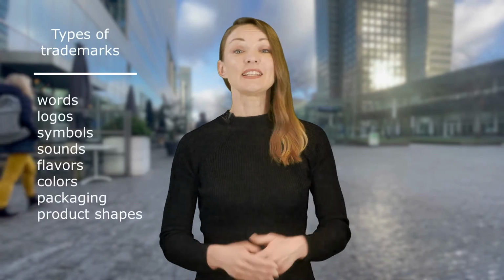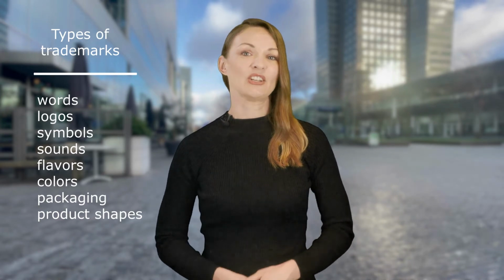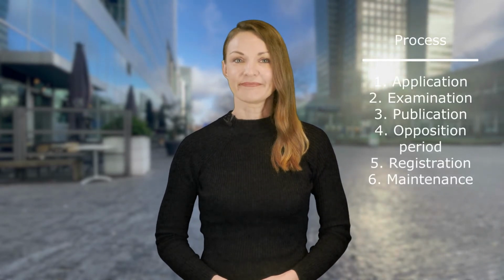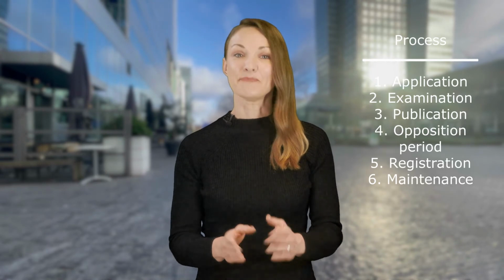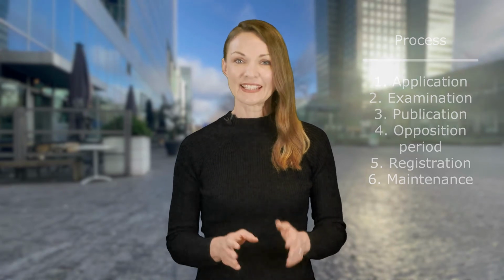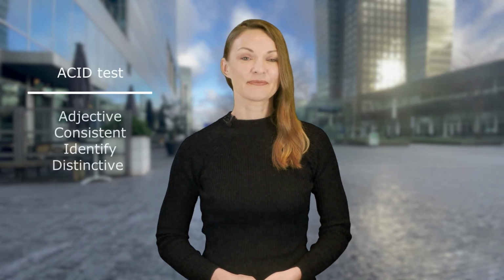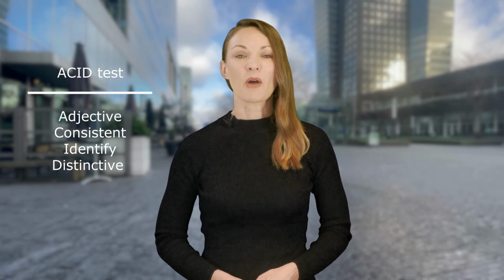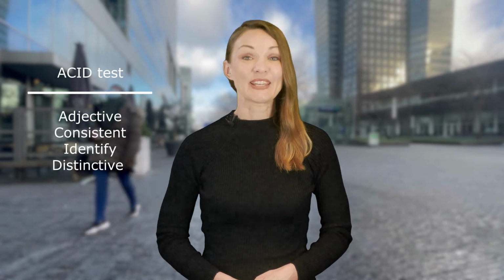Trademark registration USA explained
In this video I’m going to explain everything you need to know about the trademark registration in the USA. But I'm also curious.

Is there something you find complicated about filing your trademark or the trademark registration procedure in the US in general? Or is there something else that you can't figure out yourself? Share it with us in the comment section and we'll be happy to explain it to you right away.

0:00 Intro
0:36 How do the different trademark registers in the US work?
0:46 What is the principal register of trademarks in the US?
0:57 What is the supplemental register?
1:07 What are the requirements in terms of distinctiveness in the USA?
1:36 Difference between trademark registration in the US and other countries
1:49 Declarative system to trademark a name
2:16 Attributive system to trademark a name
2:28 Types of trademarks in the United States
3:32 Steps of the trademark registration process in the USA
3:36 How to register a trademark in the US
3:52 ACID test when filing a trademark in the United States
4:33 How much does trademarking cost in the US?
4:51 5 year section 8 declaration
5:03 10 year section 8 & 9 declaration